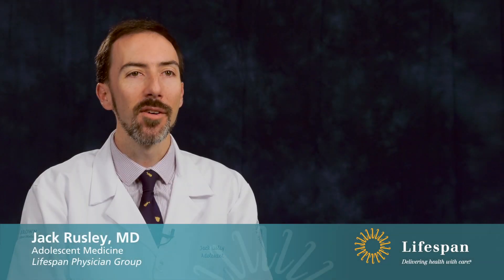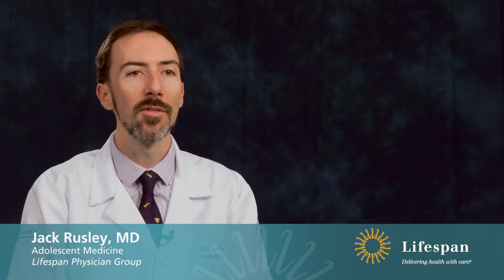Meet Dr. Jack Rusley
Jack Rusley, MD, is an adolescent medicine physician with Rhode Island Hospital and Hasbro Children’s Hospital. To find out more about Dr. Rusley,